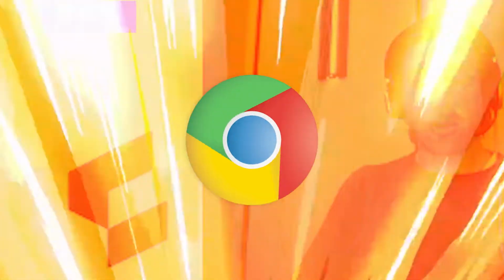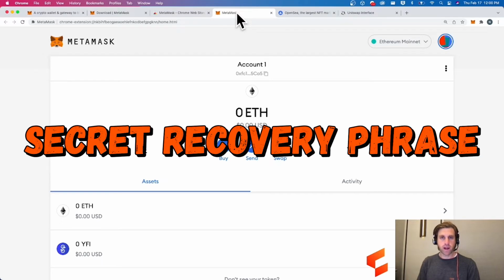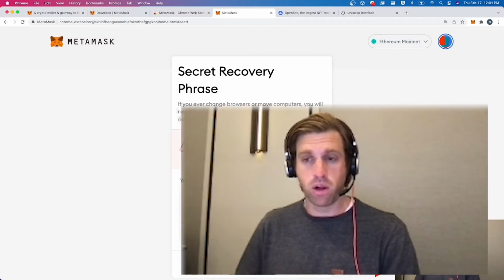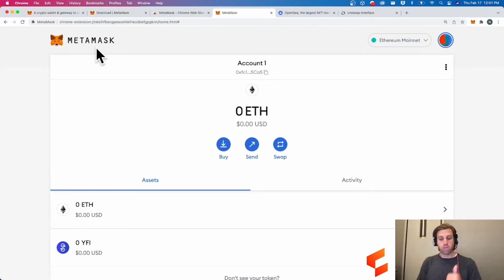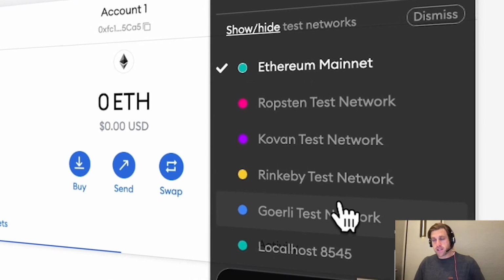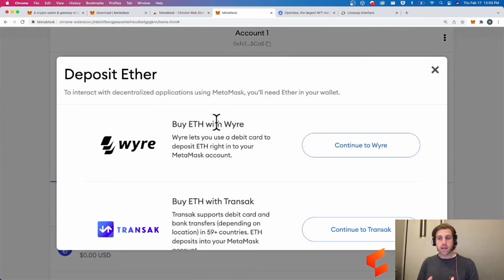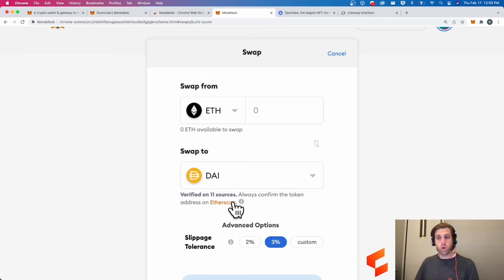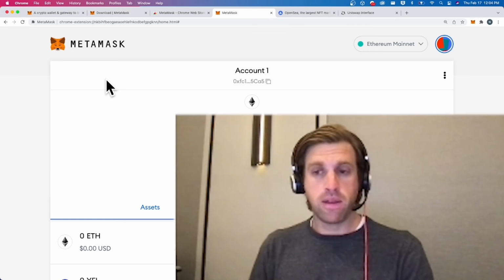How to Set Up Your MetaMask Wallet (Securely)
This video explains how to set up a MetaMask wallet.
If you're someone who is completely new to crypto and wants a step by step on-screen instructions, this tutorial is for you.

What's covered in this video:
1. How to download and install MetaMask
2. How to set up your MetaMask account
3. How to add funds or Ethereum to your MetaMask account
4. How to make exchanges on MetaMask
5. Mistakes to avoid

Timestamps:
00:00 Intro
00:12 How to install and set up Metamask wallet
0-2:26 Account section features
03:34 How to buy crypto-assets with wallet?
05:00 Final thoughts on MetaMask

🚀 Join our free newsletter for regular insights straight to your inbox

The viewer should always:
1. Conduct their own research;
2. Never invest more than they are willing to lose; and
3. Obtain independent legal, financial, taxation and/or other professional advice in respect of any decision made in connection with this video.